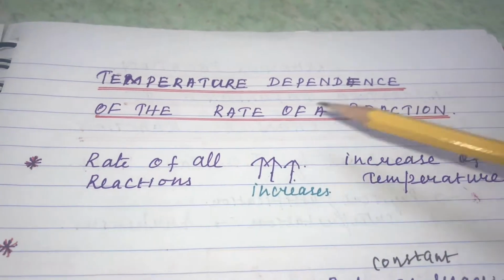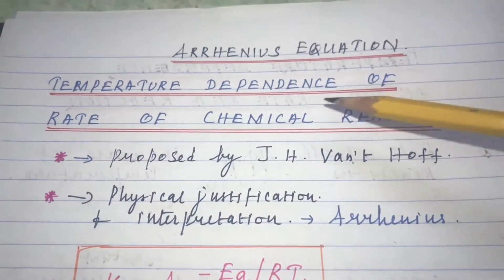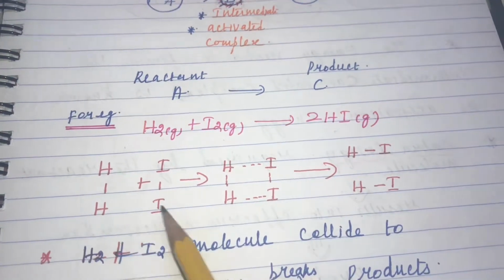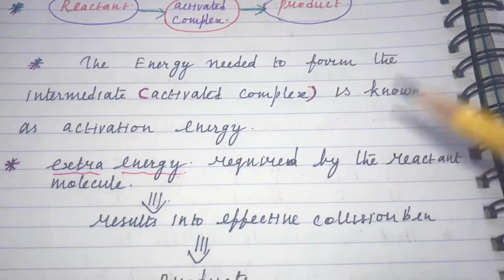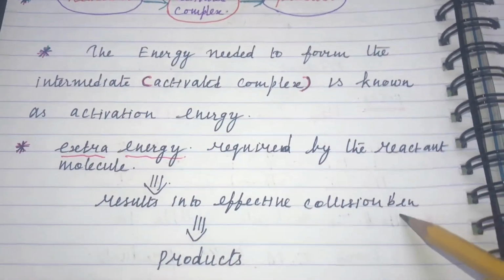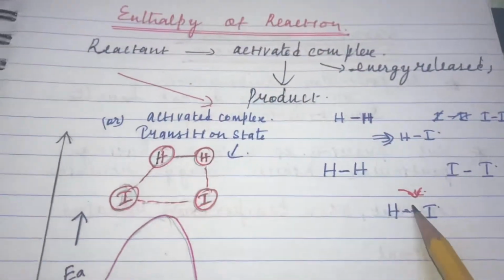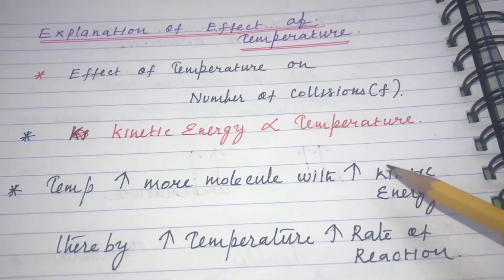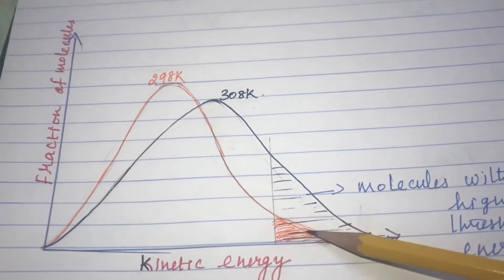Effect of temperature on rate of chemical reaction (arrheniusequation)NCERT |stateboard|NEET|JEE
Effect of temperature on rate of chemical reaction